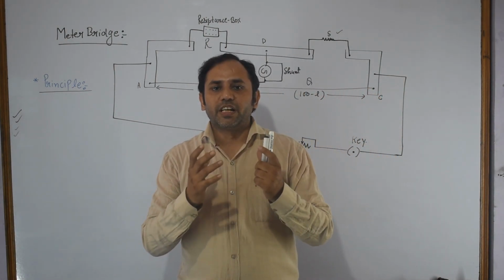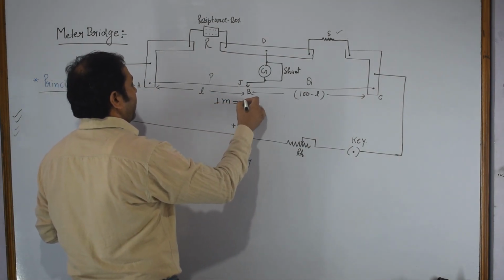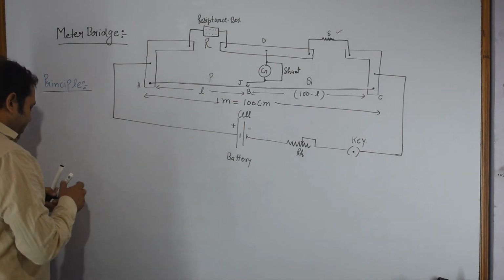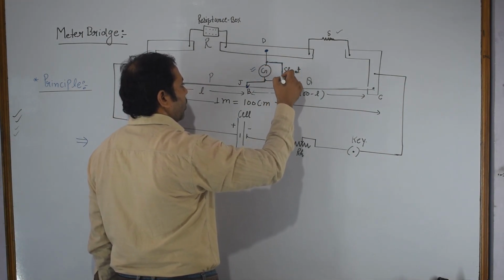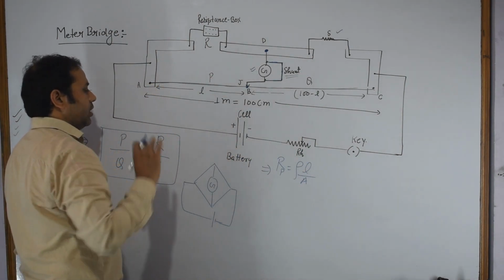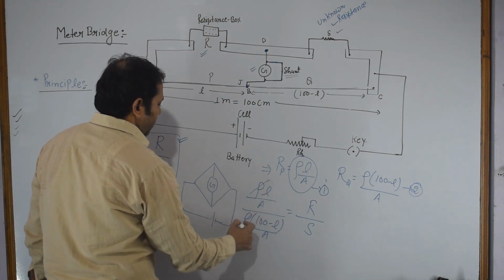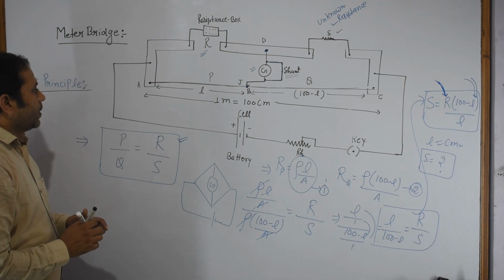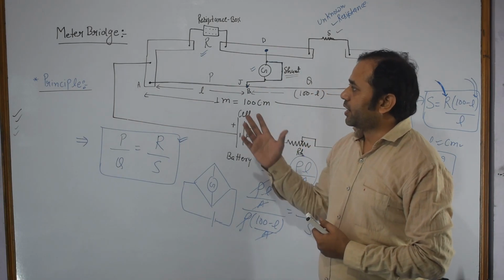Meter Bridge 120620